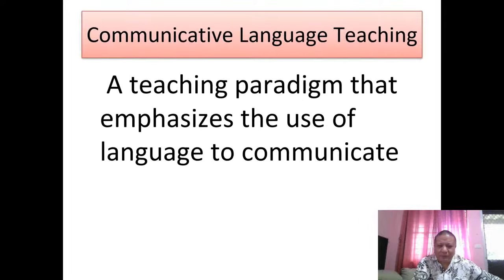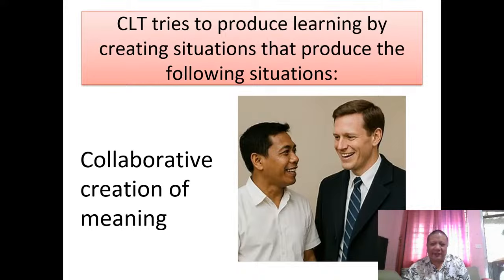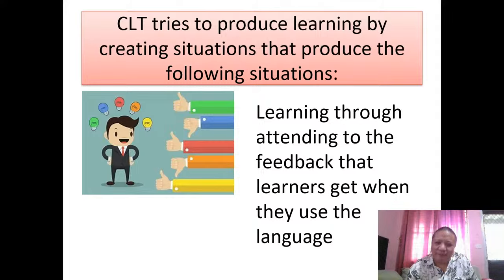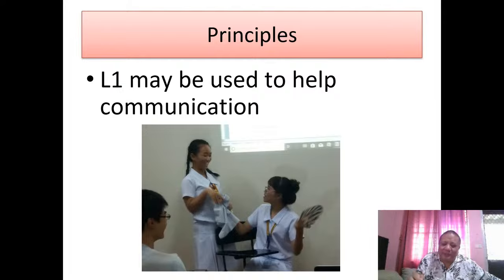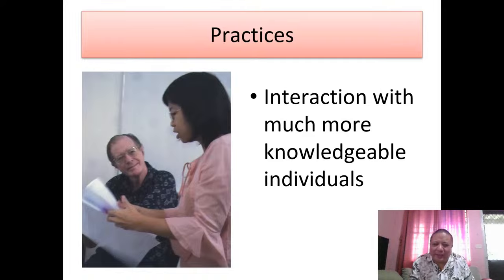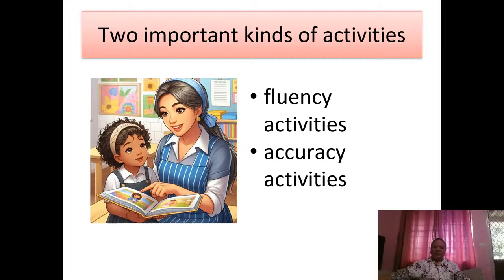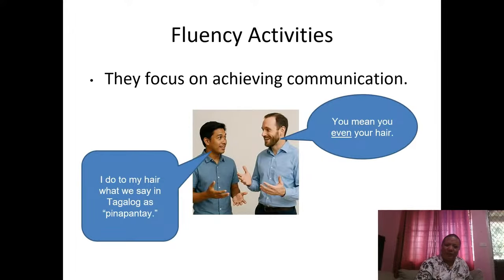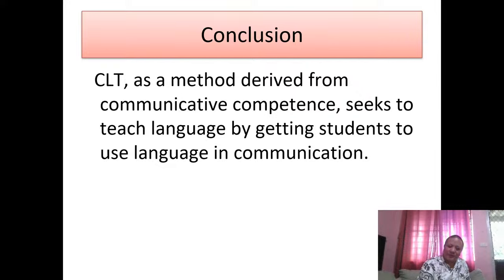Communicative Language Teaching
Communicative Language Teaching (CLT) is a teaching paradigm that emphasizes the use of language for authentic, meaningful communication.